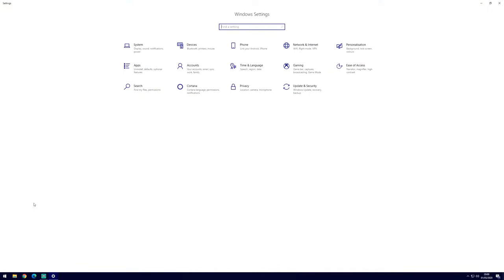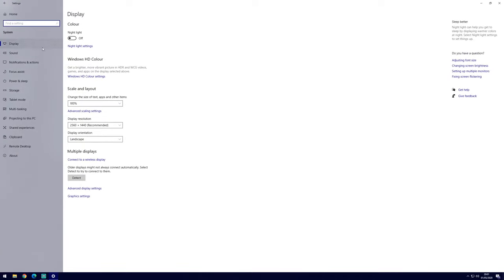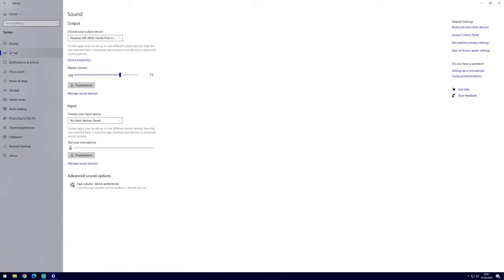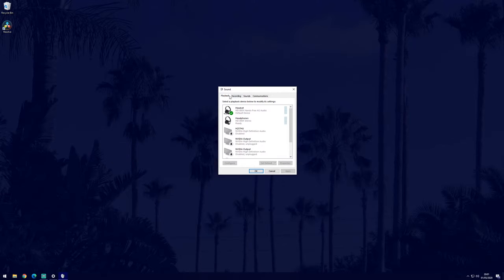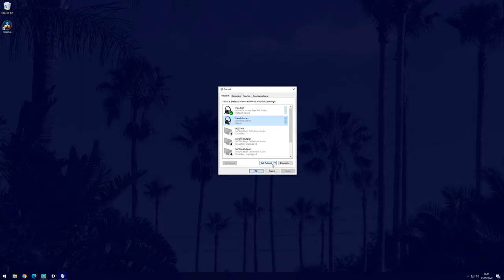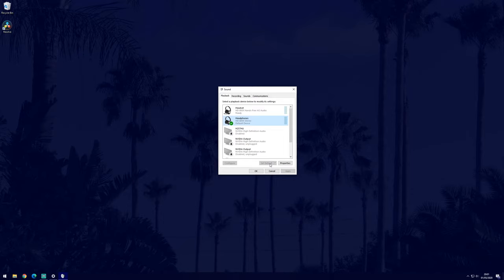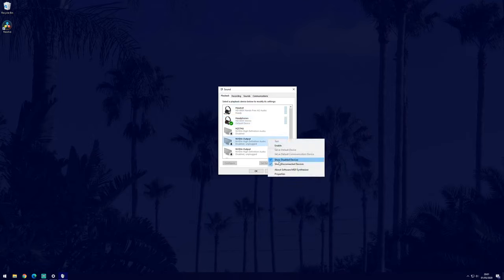How to Change Default Sound Output Device in Windows 10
This video will show you how to change your default sound output or playback device in windows 10. You may want to set your default speakers, headphones, earphones or monitor speakers to use them over other sound output devices.

Thanks for watching and if you have any questions about setting a default sound output device on windows 10 then let me know in the comments and I will try and respond as soon as I can.